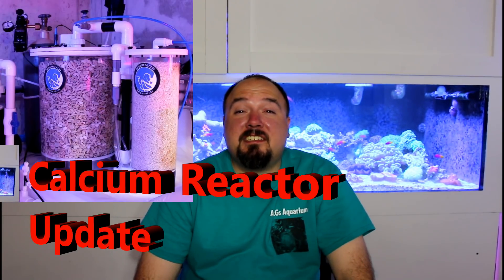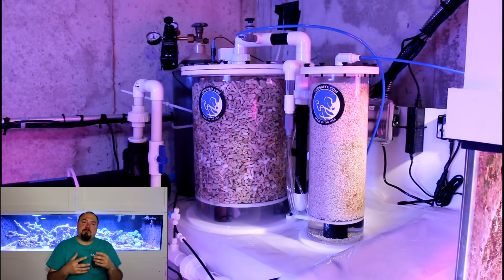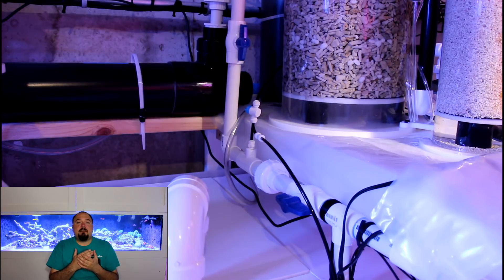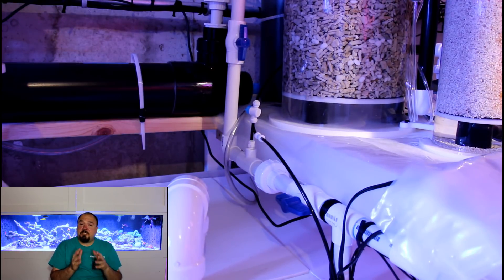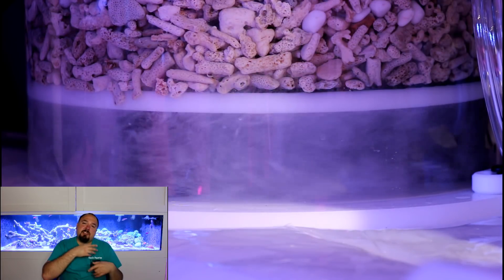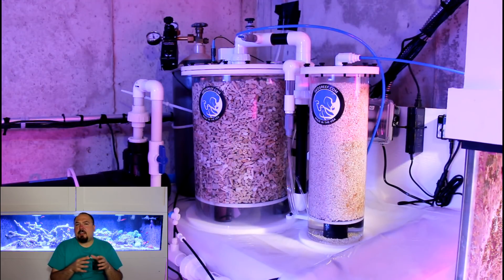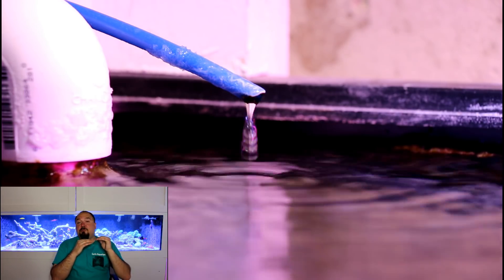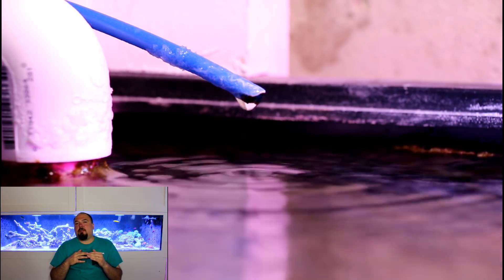Calcium Reactor Update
The video today will talk about the status of the Geo Calcium Reactor that is installed on the 1600 gallon system.  I finally have tuned the calcium reactor and it has taken over the dosing of calcium, alkalinity, and magnesium.  I have encountered a few minor issues with the reactor install and have added a dedicated feed pump.  I am also getting some air building in the reactor I believe mainly due to micro bubbles entering the reactor from the protein skimmer discharge.  Overall though I am happy with the calcium reactor and its performance.